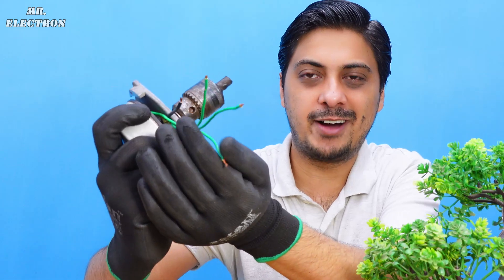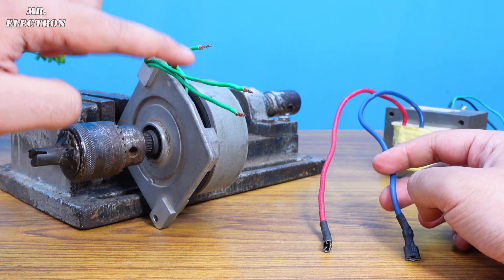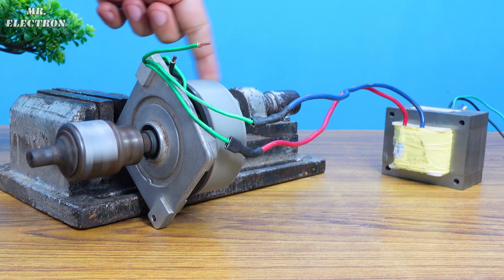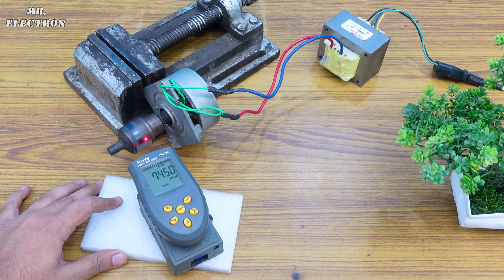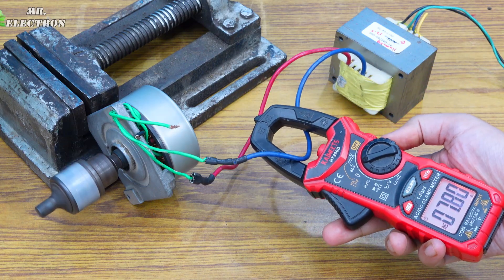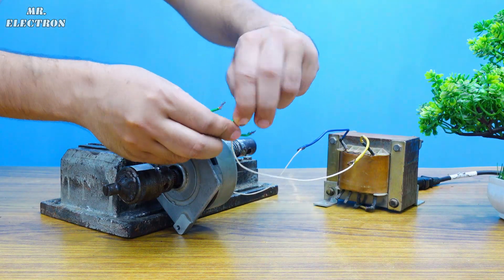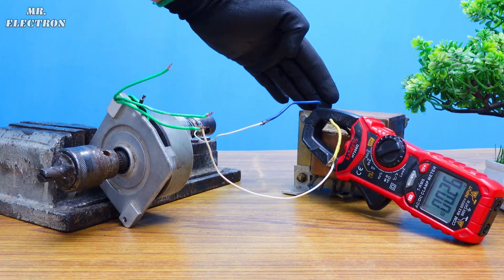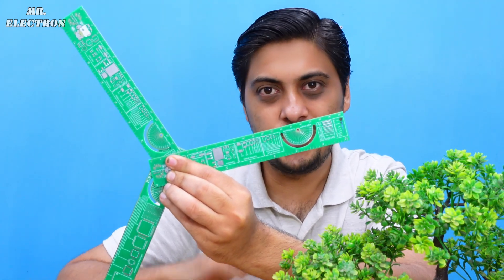How to Run Brushless Motor ( BLDC ) with just UPS Transformer & without any ESC or Electronic parts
👉 𝐁𝐔𝐘 𝐏𝐚𝐫𝐭𝐬 𝐟𝐫𝐨𝐦 𝐀𝐌𝐀𝐙𝐎𝐍/𝐁𝐀𝐍𝐆𝐆𝐎𝐎𝐃 Today you will learn how to run a Brushless BLDC Motor with just a simple computer UPS Transformer or any other transformer that you have.